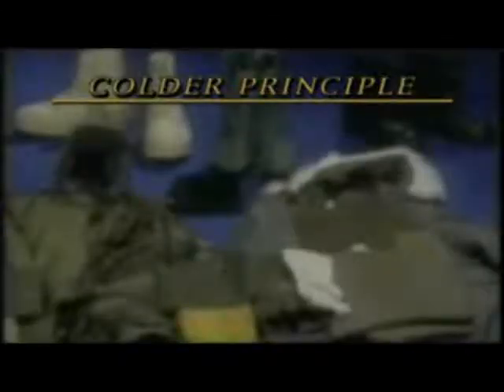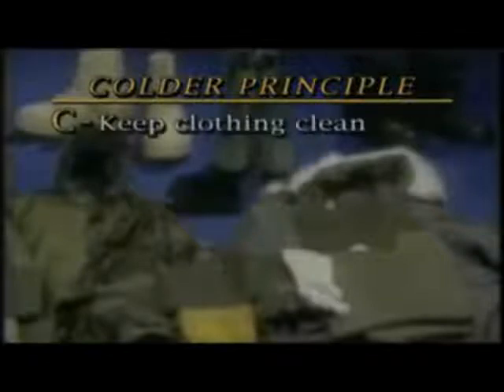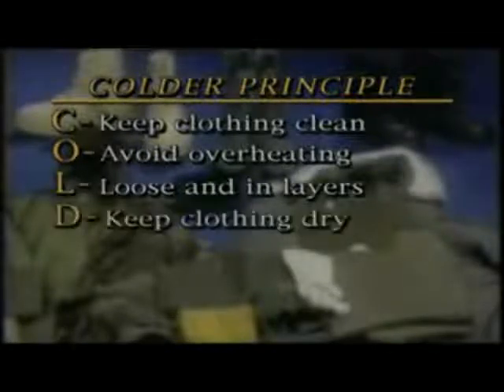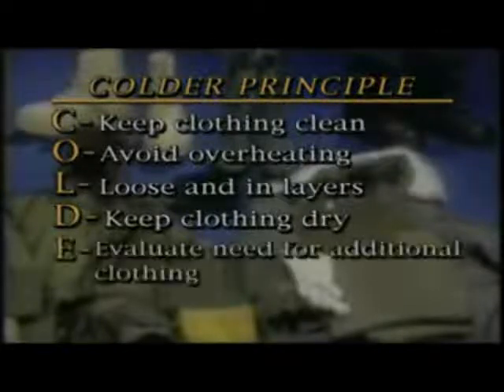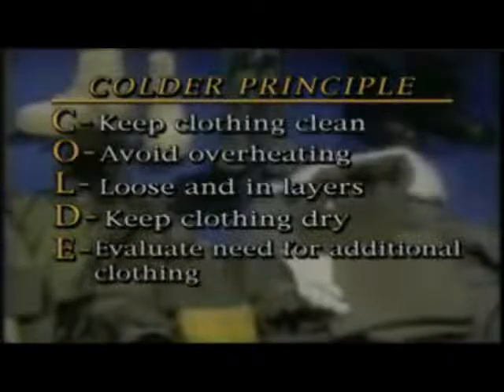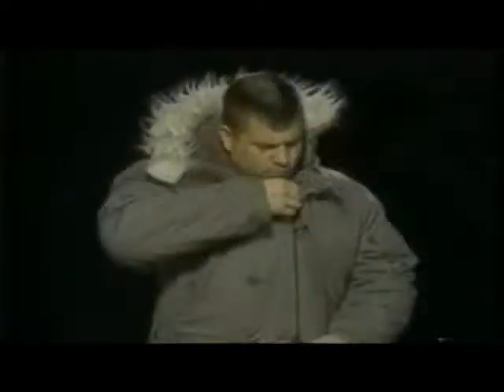Aviation Survival, Part 1 Cold Areas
CAVEAT: You must first SURVIVE the Plane Crash. If you explode in a ball of fire, nothing follows.